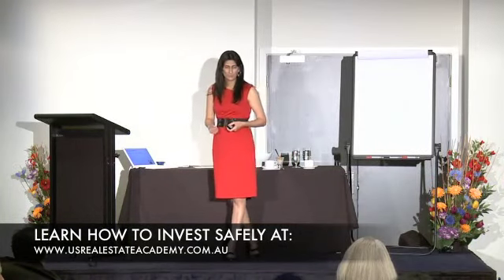US Property Investing Strategies - US REAL ESTATE TV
Salena Kulkarni, one of Australia's leading authorities on investing in the US real estate market explains the options available to Australian investors looking to buy foreclosed American real estate, to identify the best strategy for you.

Learn the facts about investing in US real estate from Australia at the US Real Estate Academy. This online course was previously $1,995, but is now yours for FREE (for a limited time)